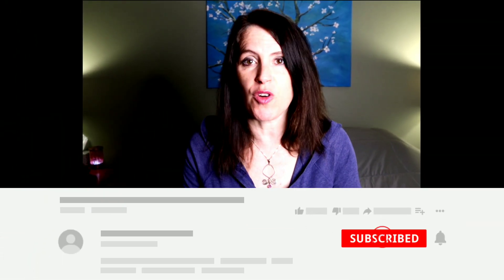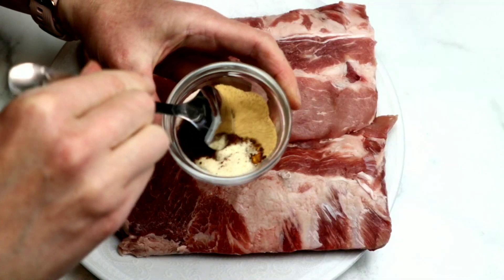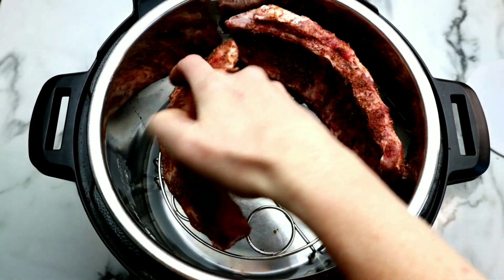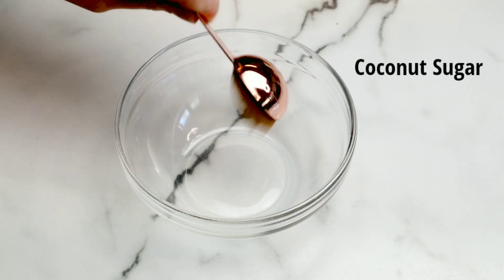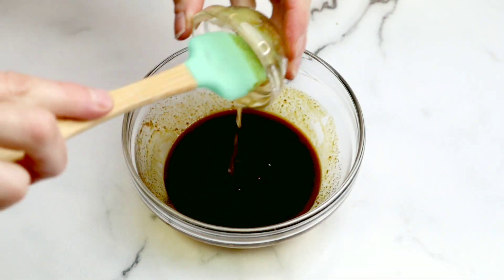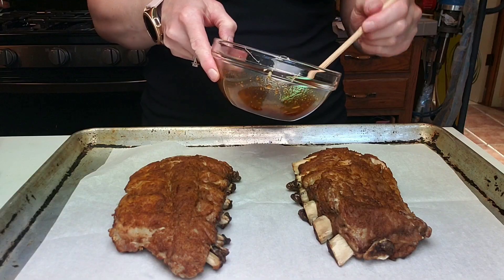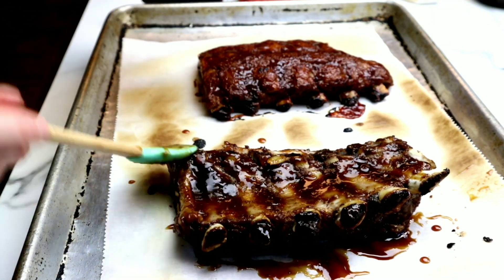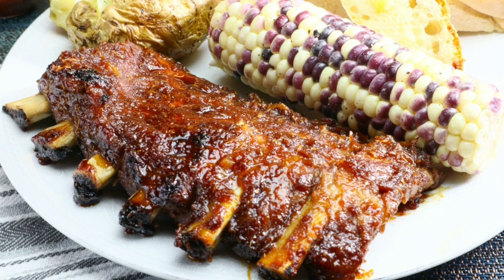Let's Cook PORK RIBS│Using Our INSTANT POT│PERFECT RECIPE for BUSY PEOPLE│Dining With Tara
Today we are making Baby Back Ribs.  We are going to be using our Instant Pot so it couldn't get any easier!  I am going to be using 2 different sauces in this episode - a store bought sauce and a super delicious sweet and spicy glaze that I will show you how to make.  We are going to broil these ribs to char them - creating the most delicious ribs you will ever have.  You don't have to broil them - you can simply apply a sauce and be done - however, if you want to take these ribs over the top - I highly recommend following this technique.  This is a very easy recipe, perfect for beginners or anyone looking to make the BEST PORK RIBS!  What other recipes are you interested in?

INGREDIENTS:
1¾ - 3 pounds Pork Baby Back Loin Ribs
2 cups water

Dry Rub:
3 teaspoons Paprika
¼ teaspoon Togarashi Chili Pepper (substitute Sriracha)
1 teaspoon Onion Powder
1 teaspoon Garlic Powder
1 teaspoon Salt
2 tablespoons Coconut Sugar

Glaze:
2 tablespoons Coconut Sugar (substitute Brown Sugar)
2 tablespoons Honey
1 tablespoon Soy Sauce
1 tablespoon Hoisin Sauce
1 tablespoon Dry Sherry
1 teaspoon Minced Garlic
1 teaspoon Minced Ginger

INSTRUCTIONS:
In a small bowl, combine dry rub ingredients. Apply to both sides of ribs. Place water and trivet inside of INSTANT POT. Place rib on top of trivet. Making sure silicone ring is on, close the lid and set to HIGH PRESSURE for 27 minutes. Allow 15 minutes of natural pressure, and then perform a quick release. Preheat Broiler. Remove ribs from instant pot and place on a baking sheet lined with parchment paper. Combine glaze ingredients and brush on top side of ribs. Broil for 5 minutes. Apply glaze to both sides of ribs and then broil (bone side down) for 2 minutes. Enjoy!

AWESOME KITCHEN ESSENTIALS:
★ Lemon Juicer